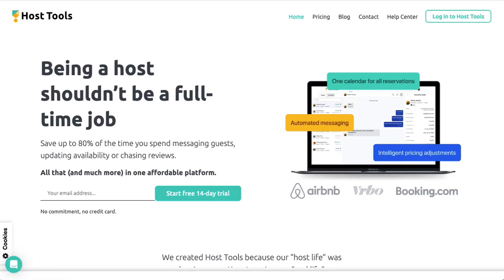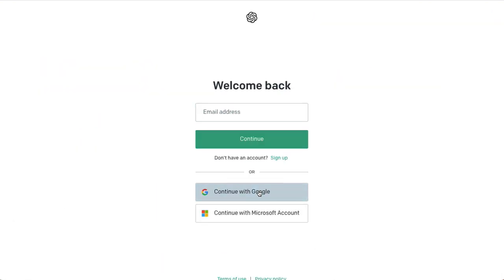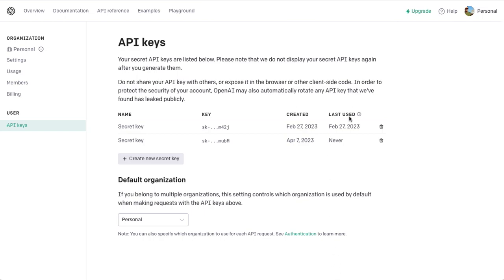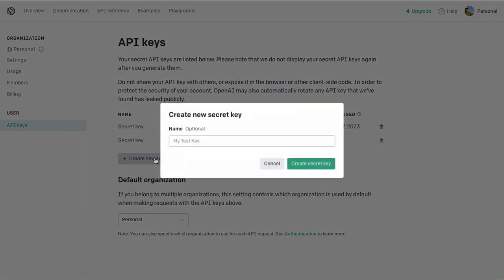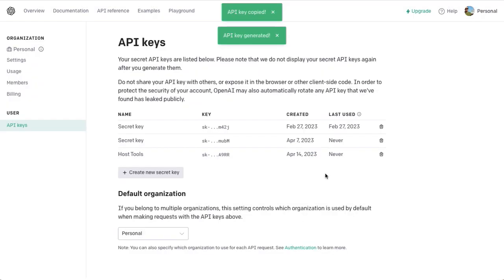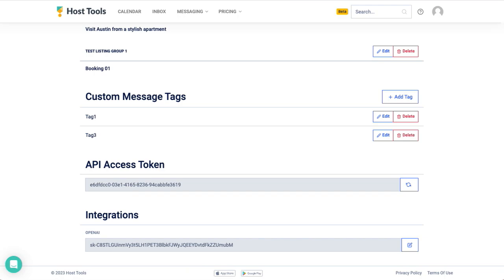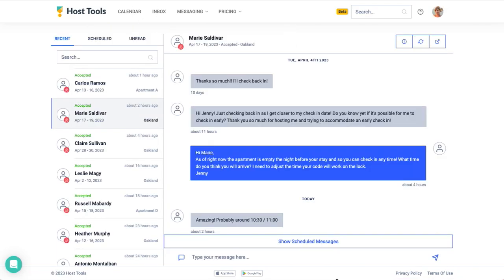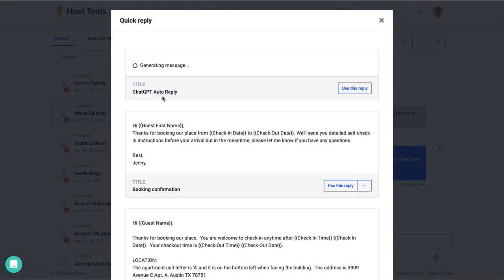Using ChatGPT for quick replies to Airbnb guests on Host Tools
Host Tools is a PMS (property management software) for managing short-term rentals. In this video, we show how to integrate ChatGPT into Host Tools to quickly create responses to guests' messages.